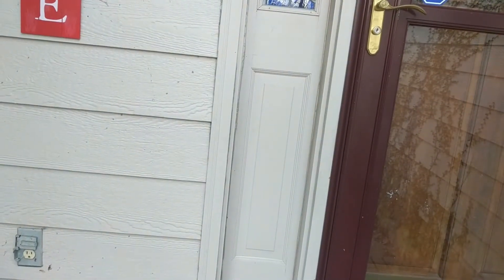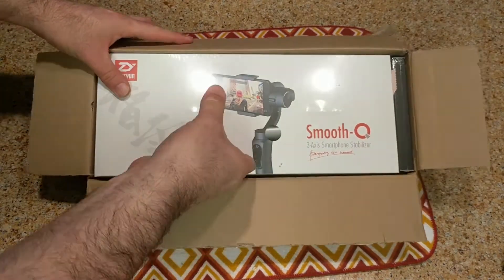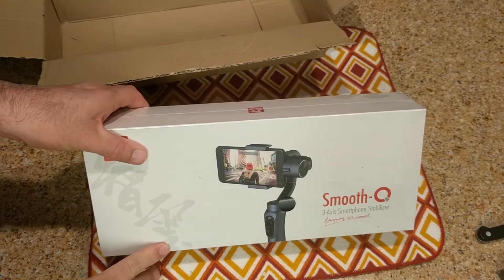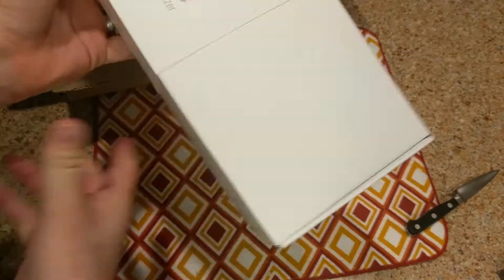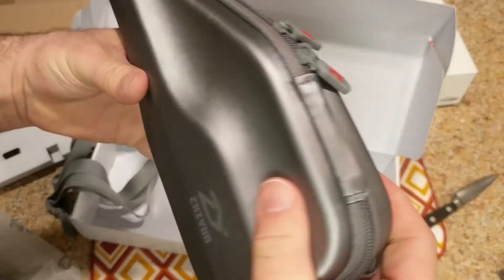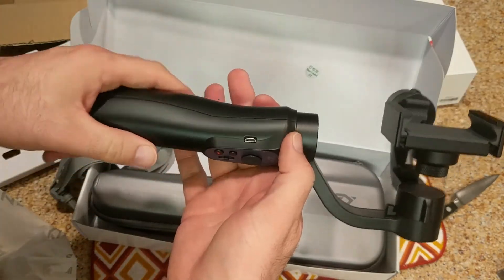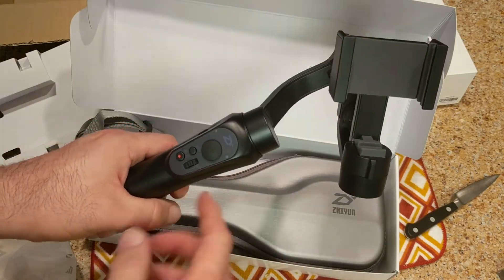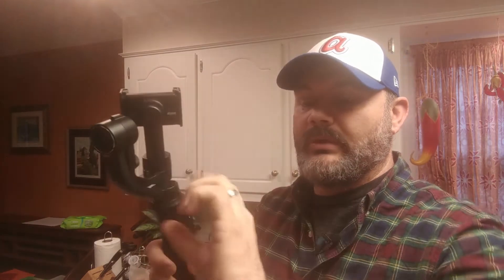Zhiyun Smooth Q Gimbal Stabilizer for Smartphone Unboxing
I received my Zhiyun Smooth Q Gimbal Stabilizer today! I am so excited! It also came with the eachshot adapter for the GoPro. I don't own a GoPro, but maybe one day I will. Hopefully I will be able to test this thing out soon and let you know how it goes. Happy unboxing everyone!